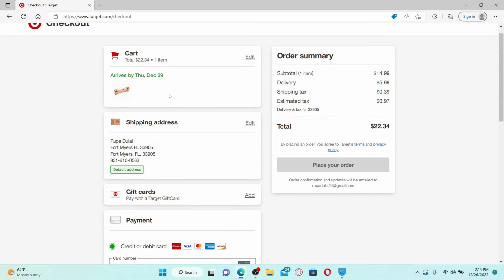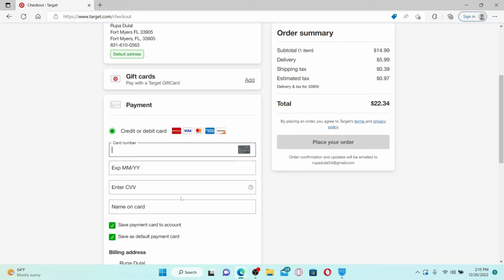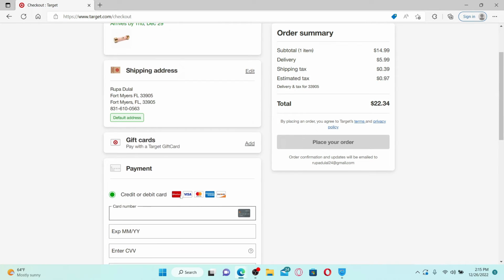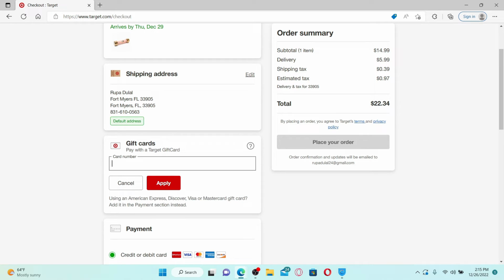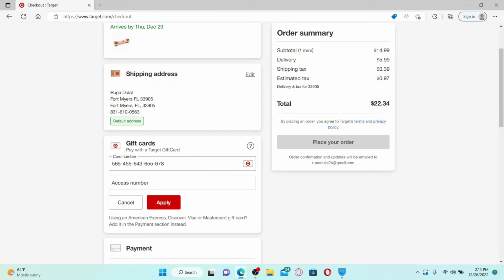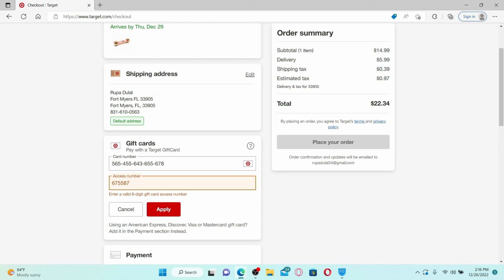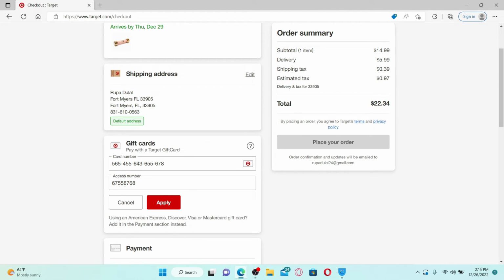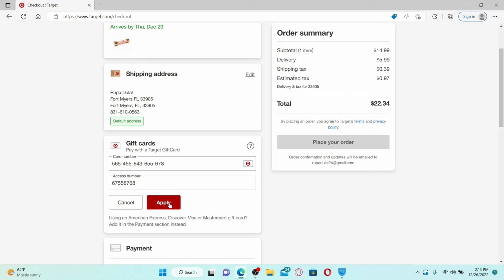How to Use Target Gift Card Online 2023?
How to Use Target Gift Card Online 2023? If you have a Target gift card and don’t know how to use it, this video might be a help. Here in this tutorial, we will show you step by step process on using Target Gift card.